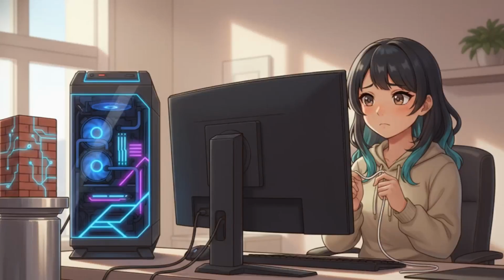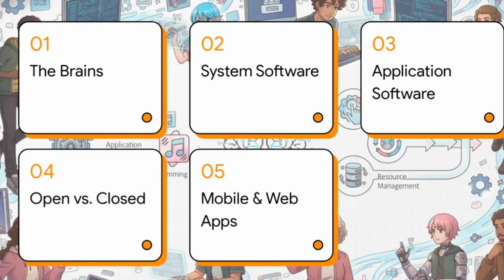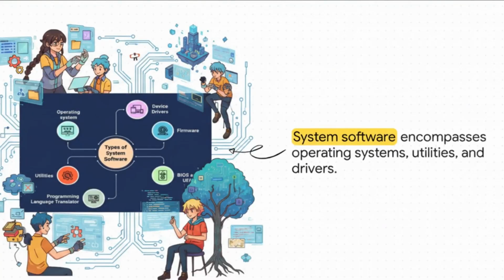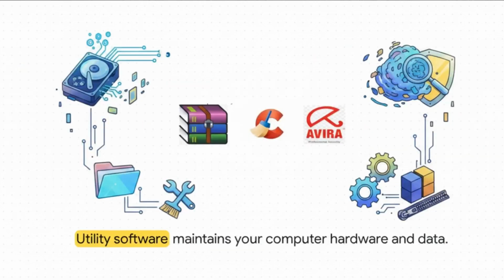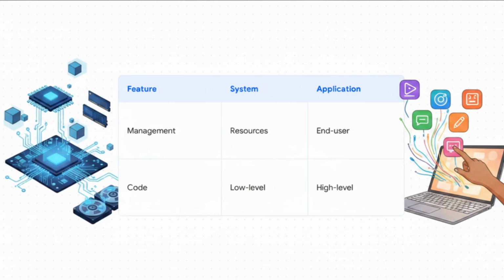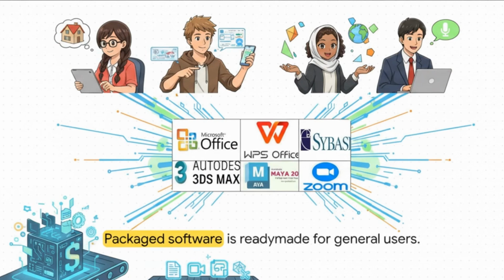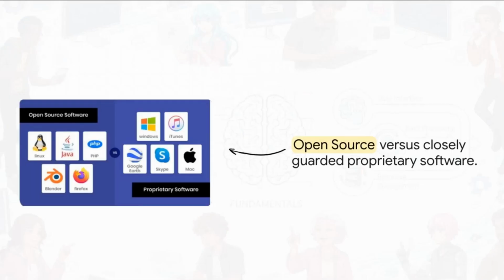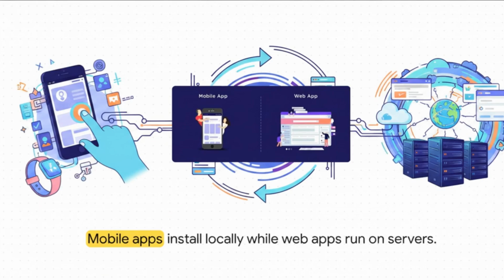Computer Software Explained | System, Application & Utility Software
💻 Without software, a computer is just a box of metal and plastic!

In this episode, we explore Computer Software — the programs and operating instructions that make computers useful. We cover the three main types of software: system software (like operating systems), application software (like Word and Chrome), and utility software (like antivirus and disk cleaners), with clear explanations and real-world examples.

📌 What you'll learn:
- What computer software is and why it matters
- System software: operating systems, device drivers, BIOS
- Application software: productivity, entertainment, communication
- Utility software: antivirus, disk management, file compression
- The difference between software and hardware